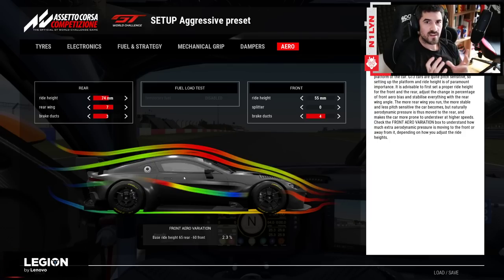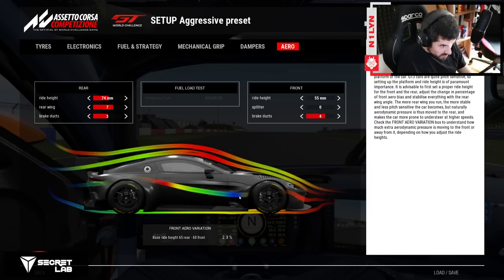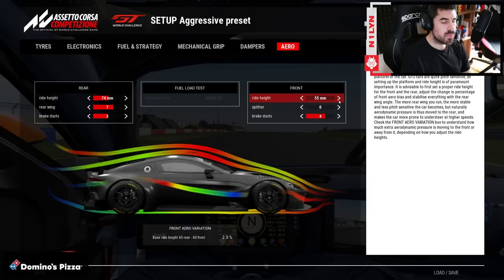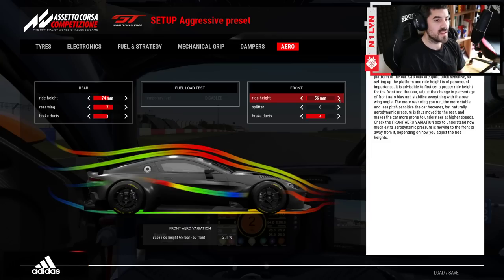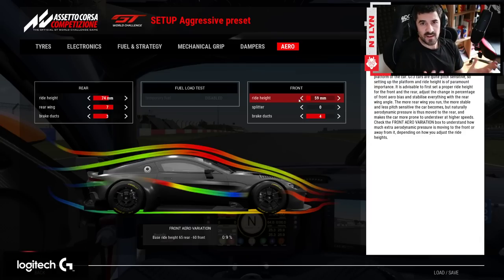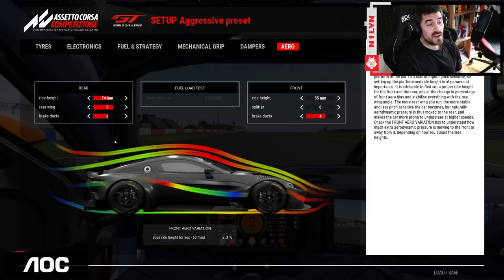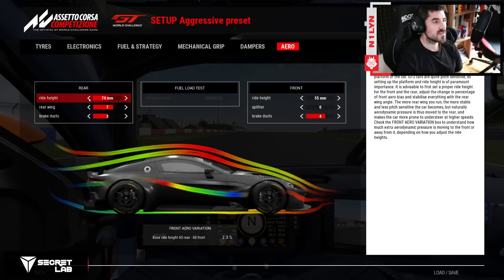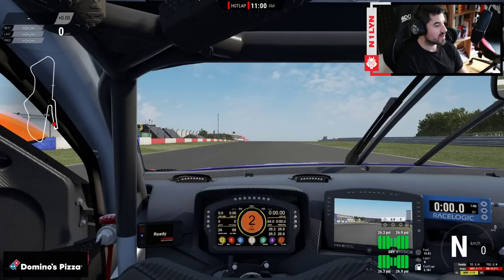Understanding ACC 3/3 - Aerodynamics! - Assetto Corsa Competizione